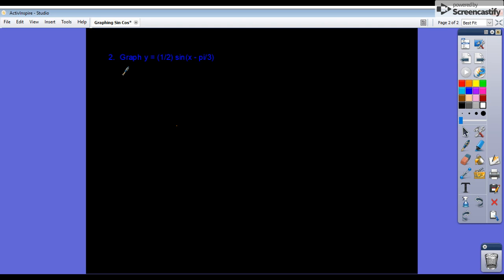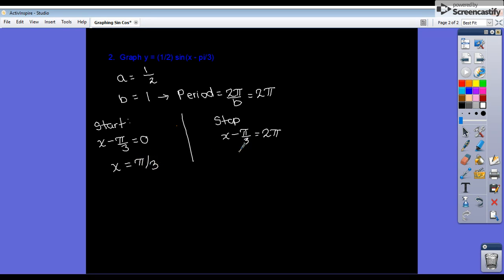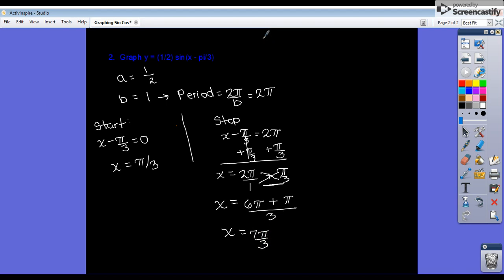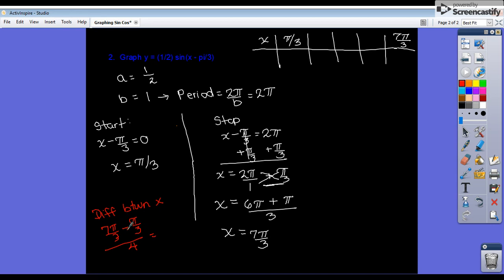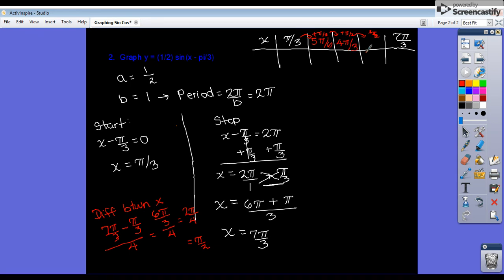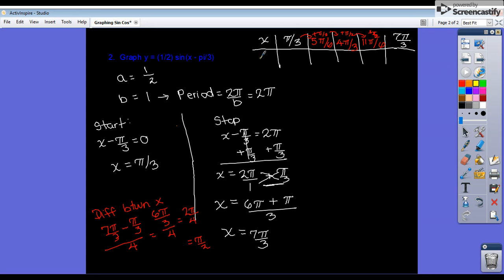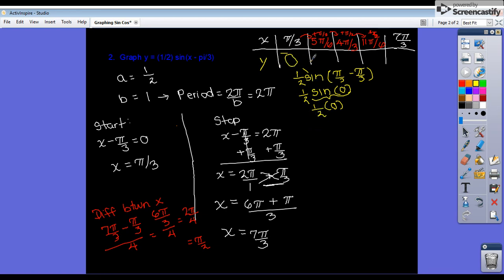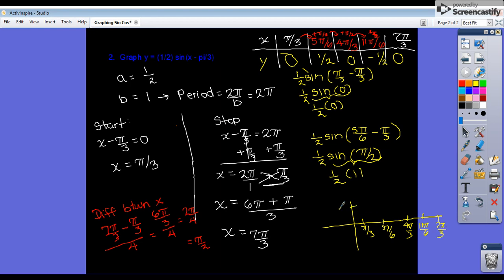Sin Graph (4.05)